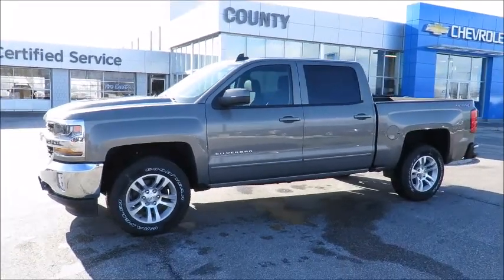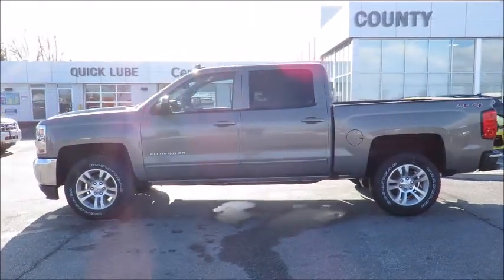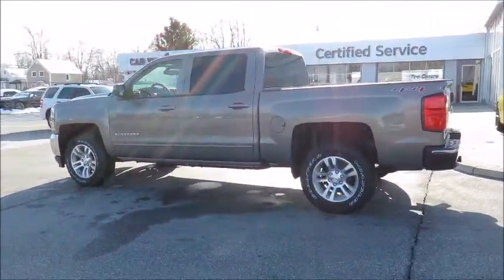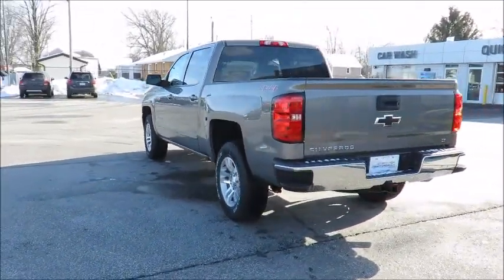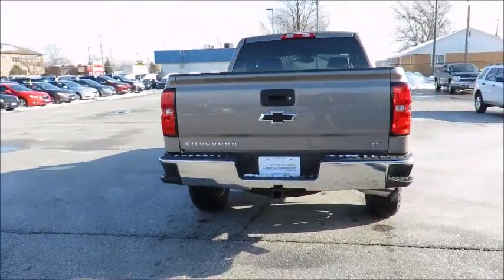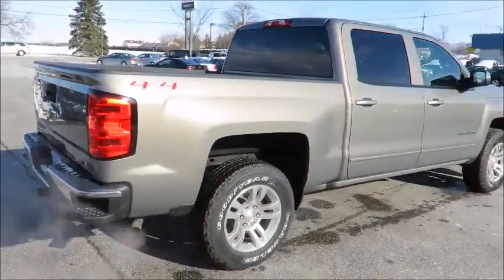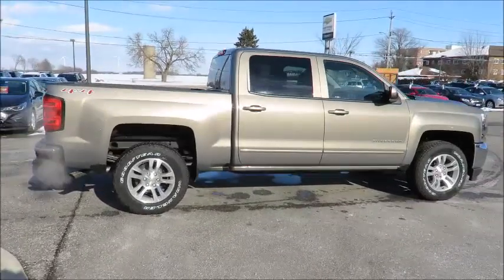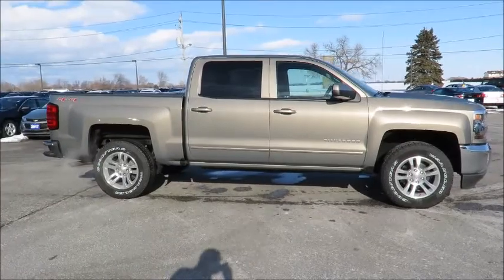2017 Silverado LT 4WD Pepperdust Metallic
2017 Silverado LT 4WD at County Chevrolet Essex